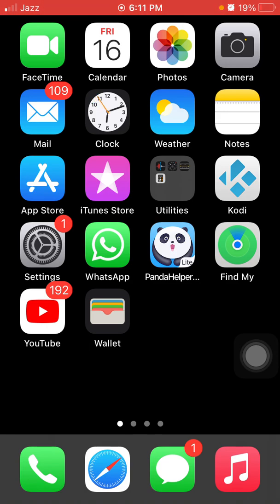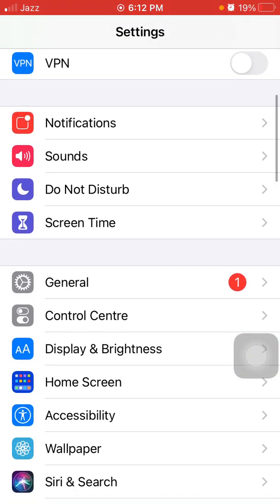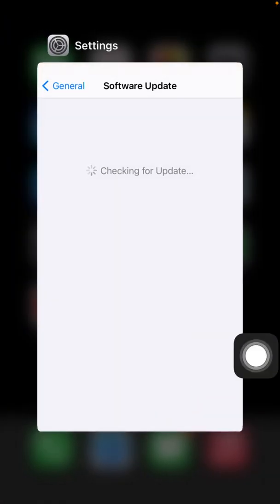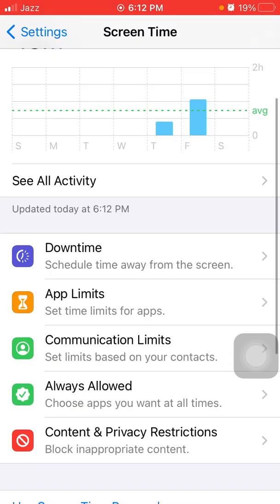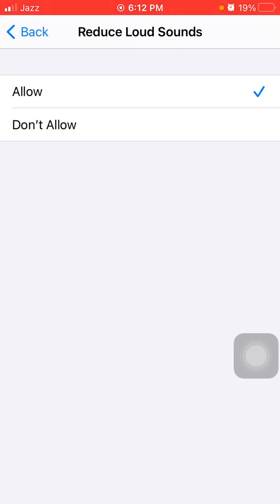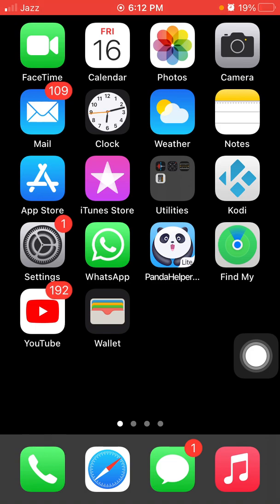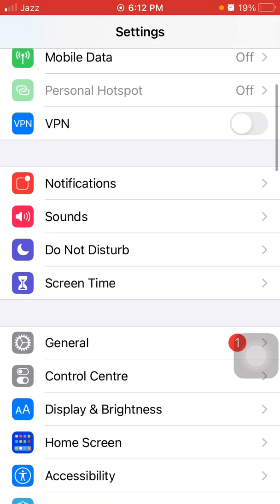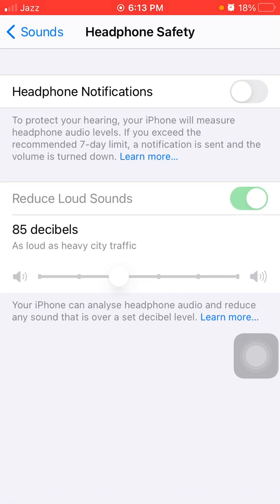How to Turn Off the Headphone Safety Mode On iPhone iOS 14.4.2 Simple Steps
ios headphone safety turn off
turn off headphone safety iphone uk
how to turn off headphone safety on iphone 6s
how to turn off headphone safety on iphone xr